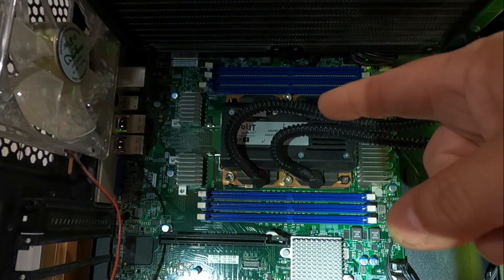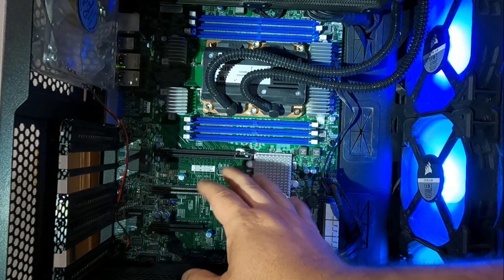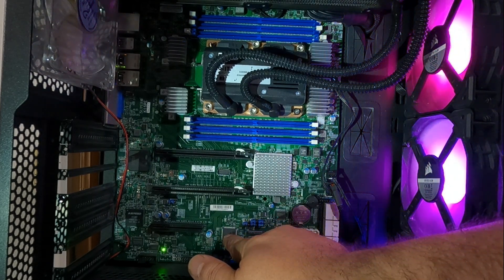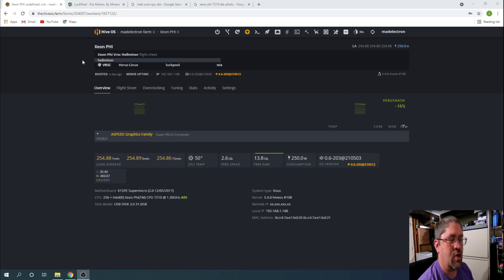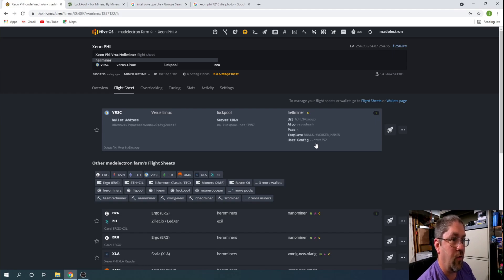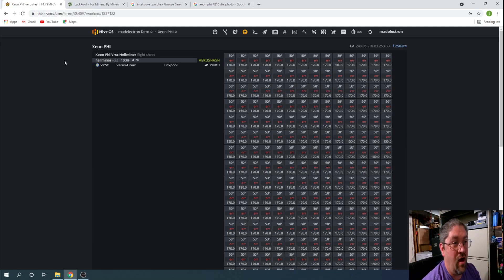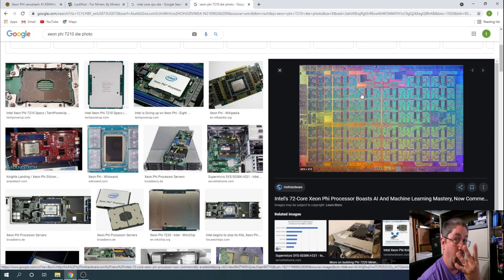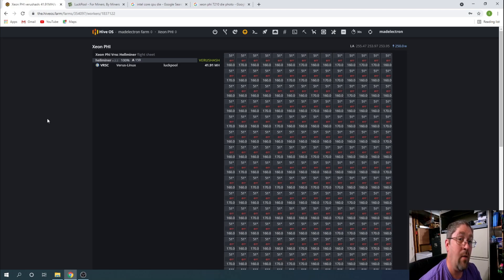CPU Mining Verus Coin - With A Xeon PHI 7210 CPU 64 Core / 256 Threads!!!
Have you ever heard of the Xeon Phi line of CPU's?  Chances are you haven't.  They were a specialized CPU that contained 64 Silvermont Atom Cores with 4 Threads per Core.  That gives you 256 threads on a single CPU!

Today we're going to put it through it's paces mining Verus coin.  It works really well for verus, but falls short when it comes to other CPU mineable coin such as XMR or XLA.